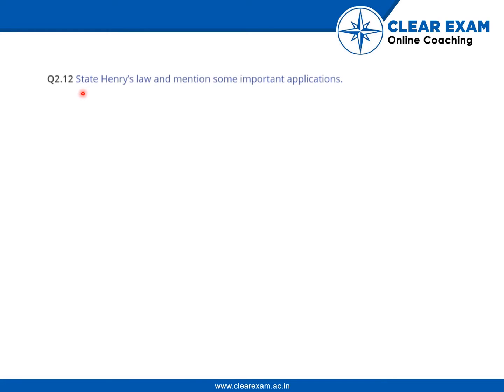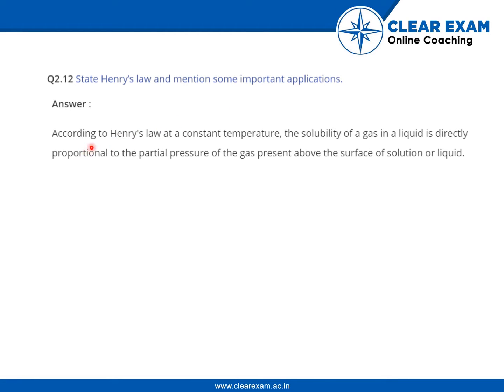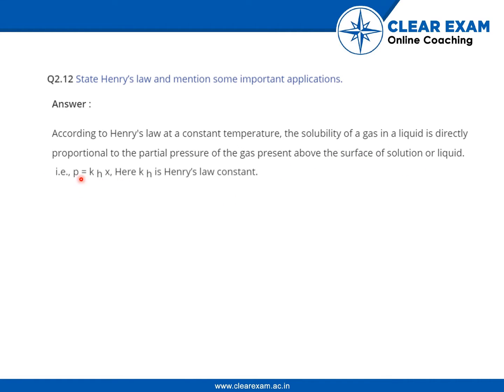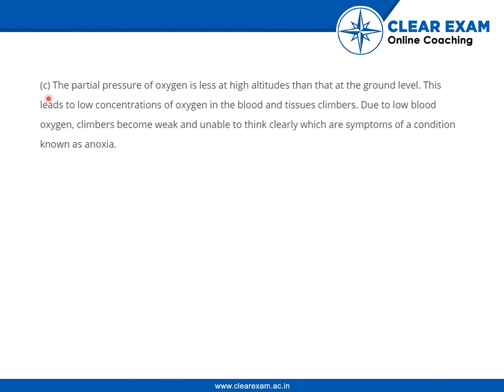XIIth Class Chemistry Solutions Exercise 2.1 Question no 12